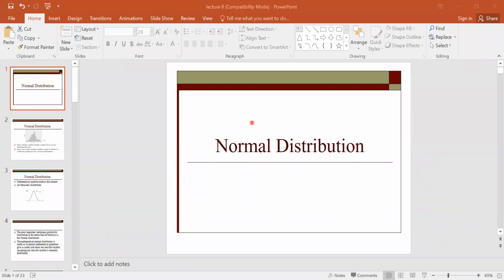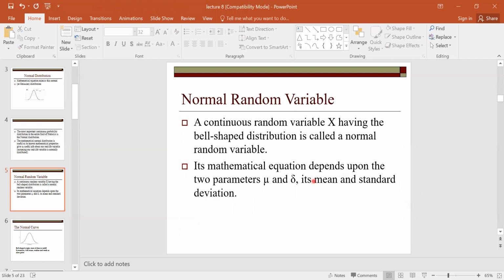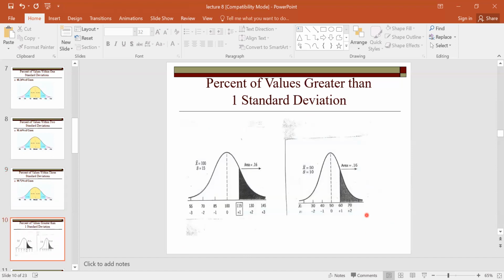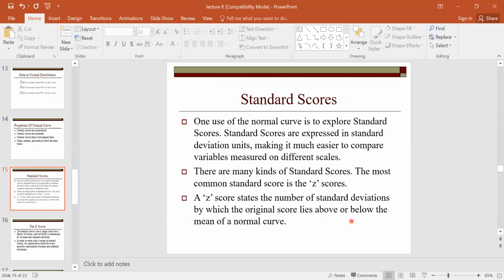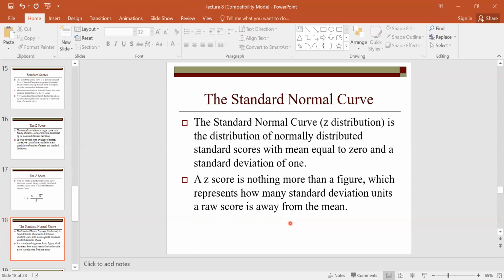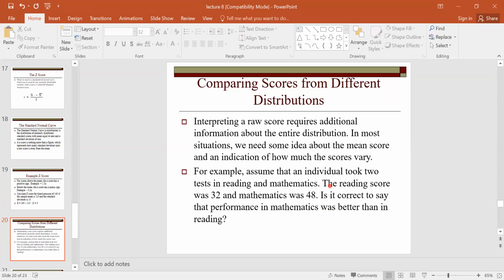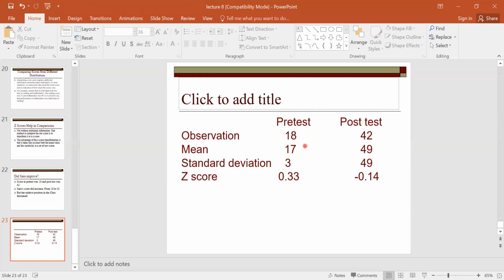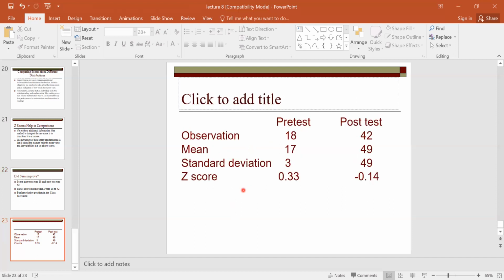Normal Distribution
If you are beginner in statistics and wants to learn about Normal Distribution then this video will be helpful for you. In this video you will learn in detail about the Properties and Use of normal distribution. Advantage and its applications.
How one can compare score on the basis of Z statistic?
How the area distributed in Normal Curve under different Sigma Limits?
 How to compare two scores on the basis of Normal curve?

Our Channel Statistician Ammara Aims at helping Researchers to Analyze their Qualitative and Quantitative Study. This shapes their Basic/Advance Concepts and people of every field can take help i.e. Doctors, Engineers, Phycologists, Data Scientist, Banker, Accountant, Business Runner, Policy Makers, Researchers.
This Channel is all you need if you are beginner or the one who wants to upgrade knowledge related to Statistics! Basic concepts for those! interpretation of real data study with statistical terms and draw conclusions by analyzing data in different Software and Packages to relate it with statistically and practically validation.